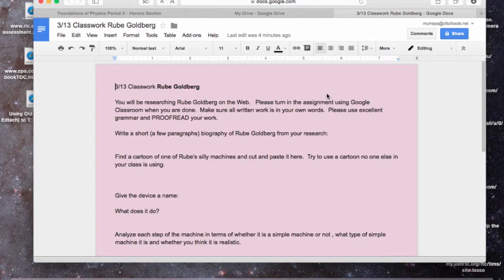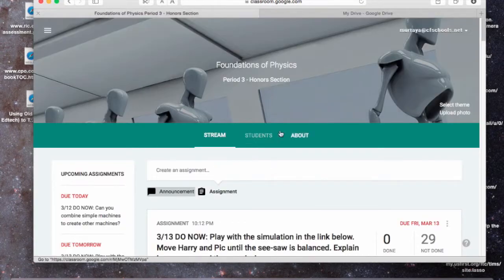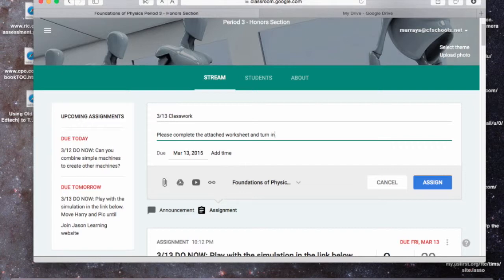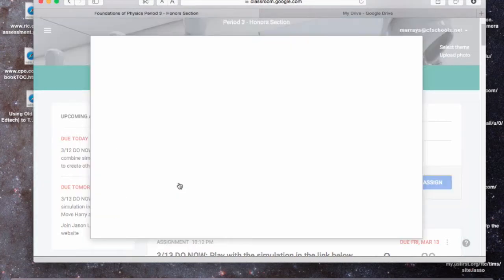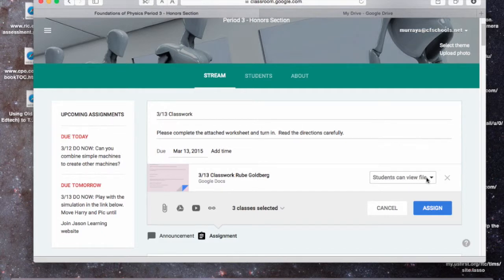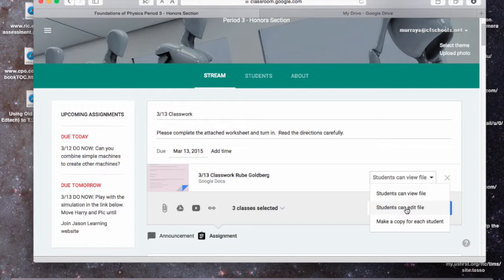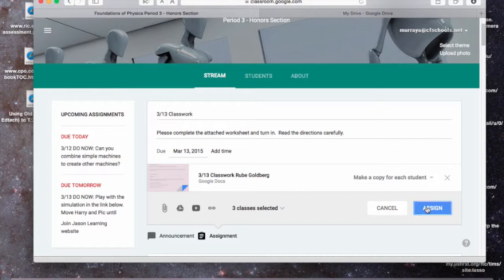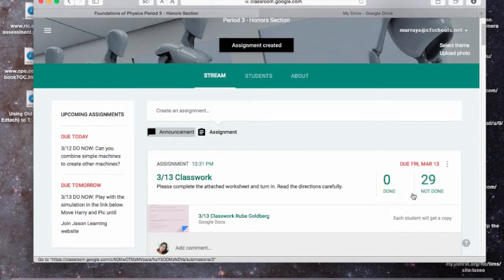Giving an Assignment in Google Classroom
This video is about Giving an Assignemnt in Google Classroom